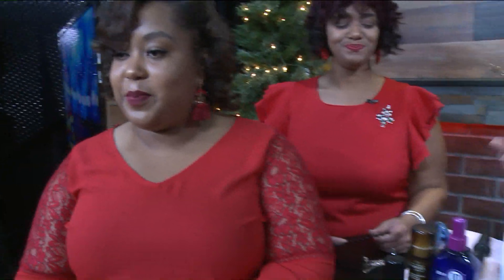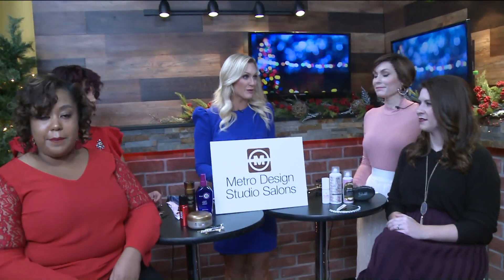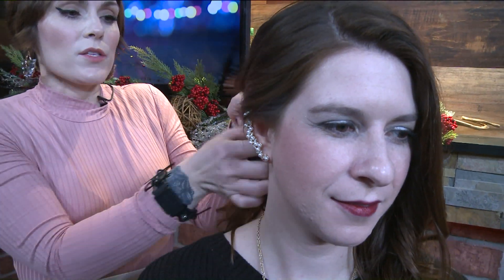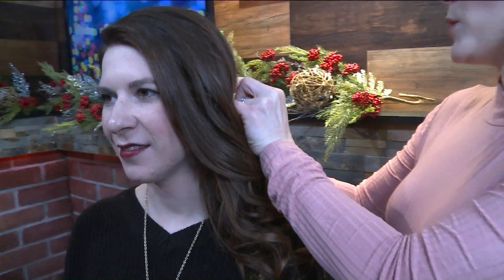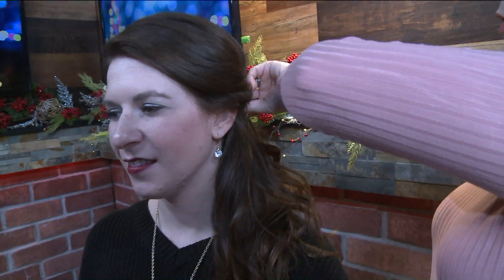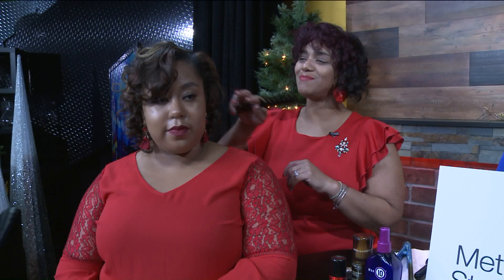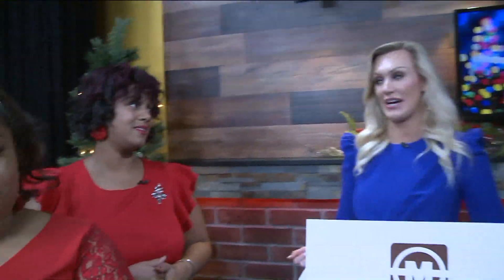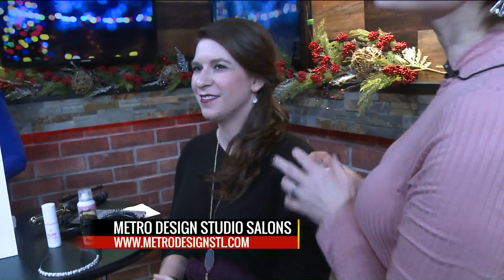Fox 2 9AM Holiday Hair and Makeup from Metro Design Studio Salons